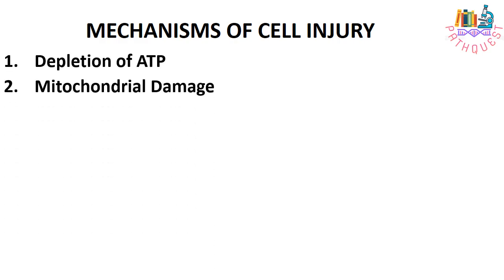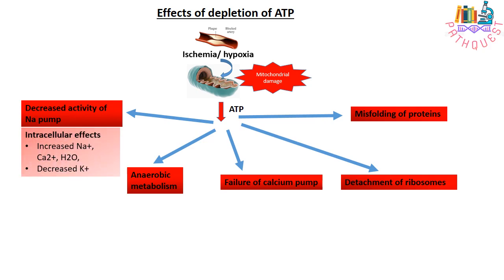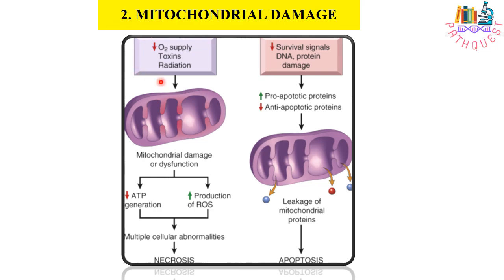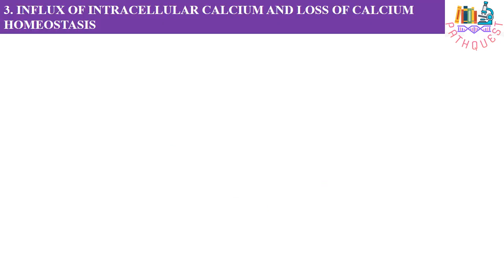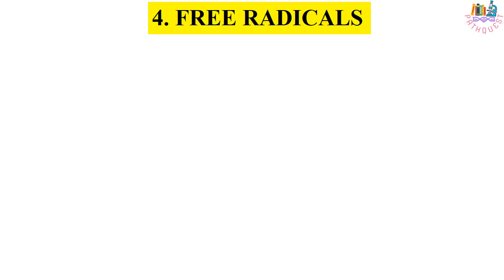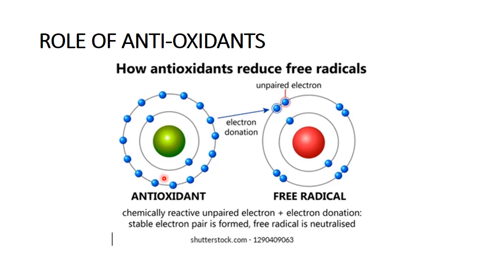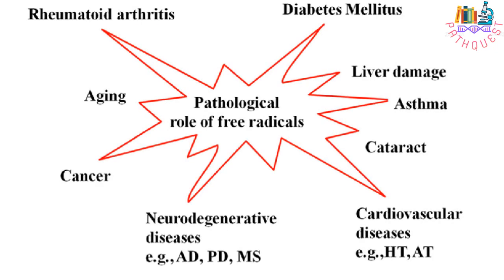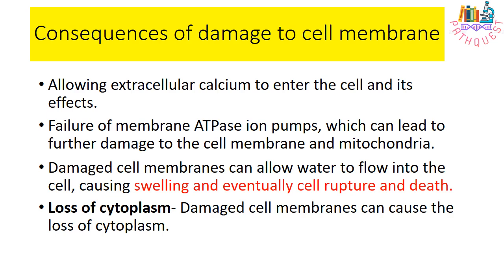CELL INJURY 2 MECHANISMS OF CELL INJURY BY DR. GAURI METKAR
In this video I have discussed about various mechanisms of cell injury. This is the second video of series " cell injury"